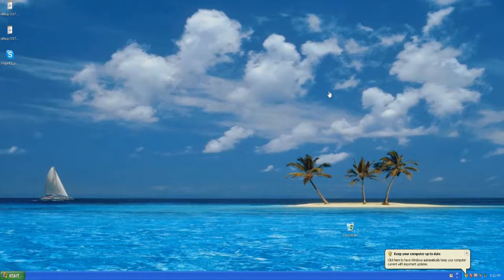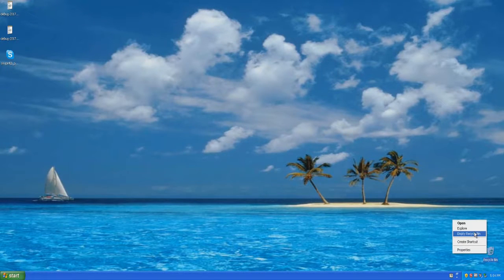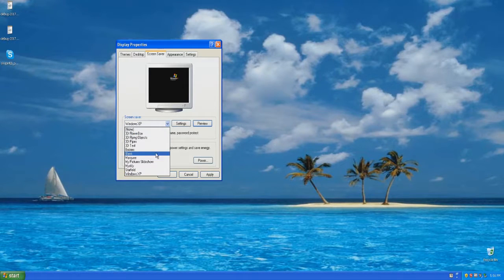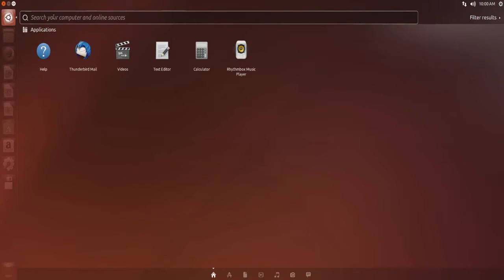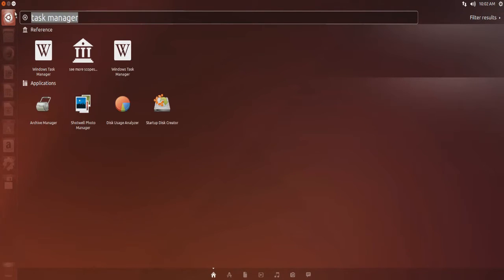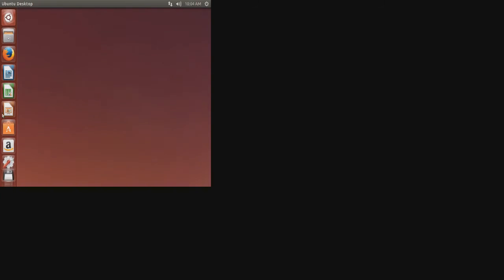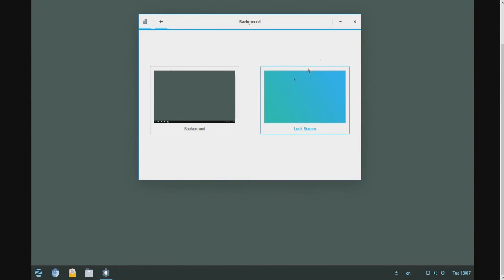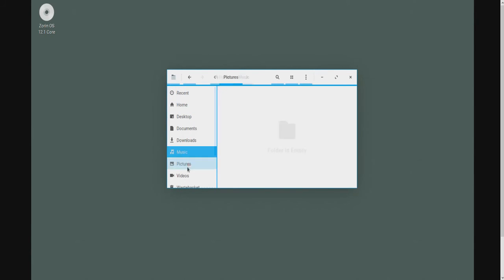Spidey Tries Out Different Operating Systems using VMWare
Hey guys spideys back with a brand new video and we try out different OS's such as: Windows XP, Ubuntu and Zorin OS 12. Sorry for any glitches you see in the video :P :D